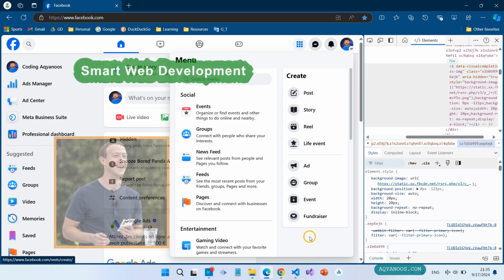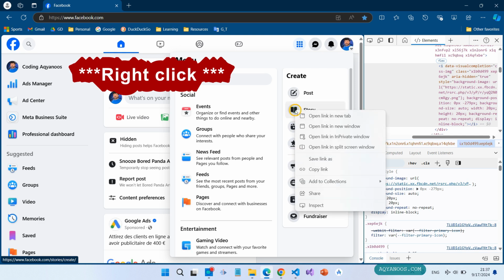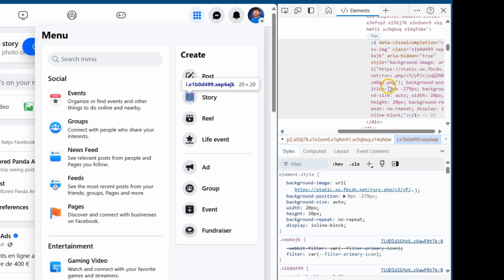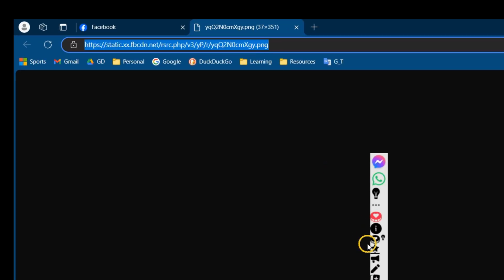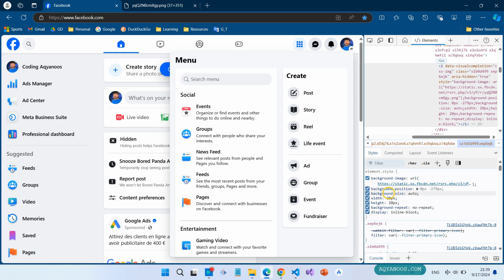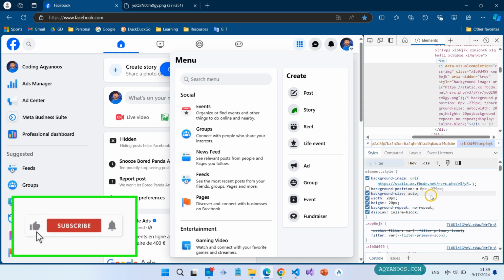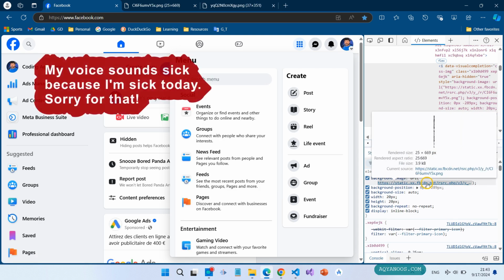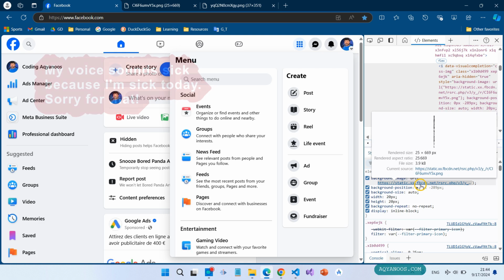Learn How He Managed tons of icons in a Super Smart Way ?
Hi everyone, in this video you'll learn (from Mark Zuckerberg) how to handle 100s icons and logos in a smart way to speed up your website and to avoid too many files and too much work.

React.js Full Course with Web API and MongoDB. Integrating React in ASP.NET Core Web API with MongoDB Database:

React.js Full Course with Web API and MS SQL. Integrating React in ASP.NET Core Web API with SQL Database:

You will learn a lot of new things from my video courses.
Enjoy and have fun coding and programming!